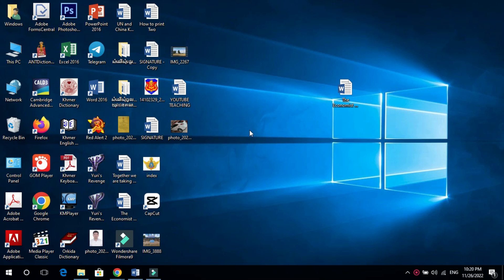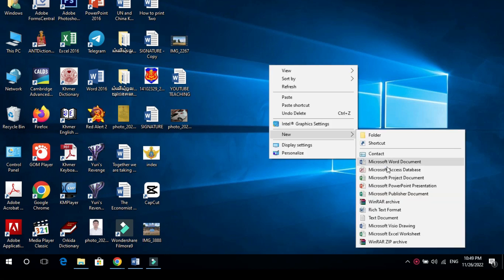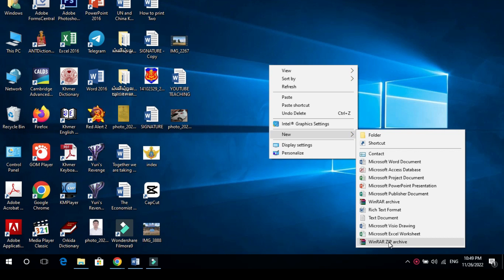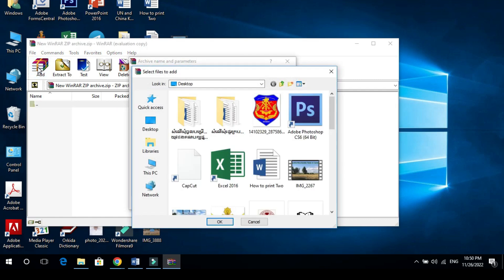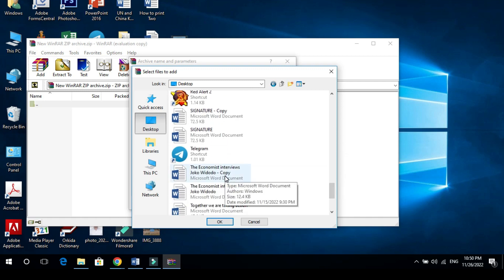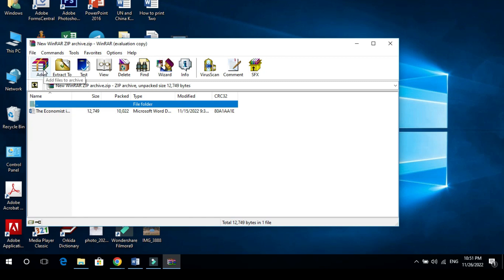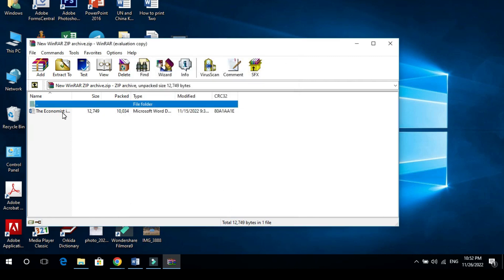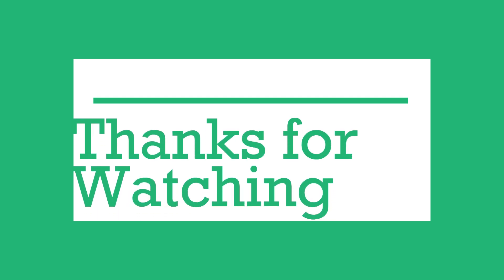How to set password/put a password on the important folder, file and document.